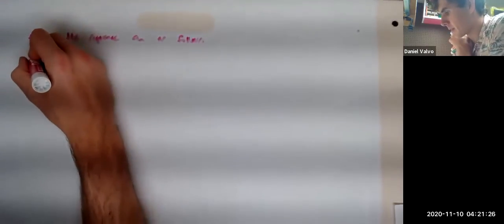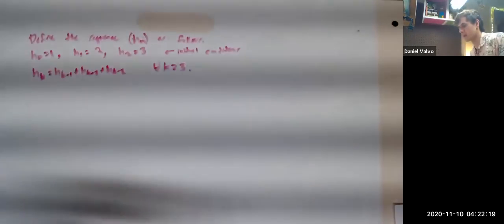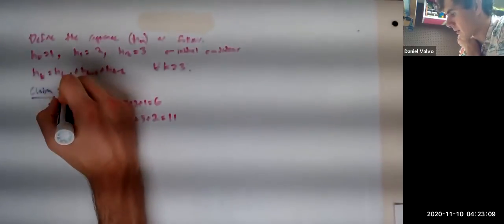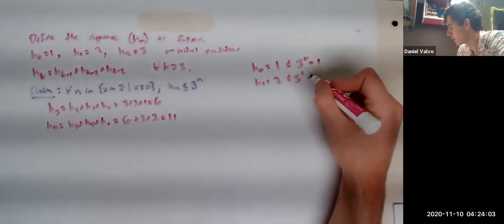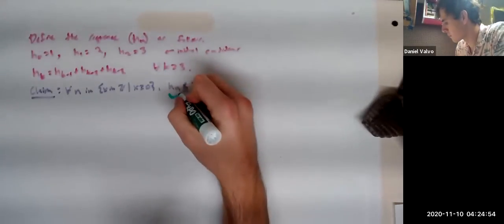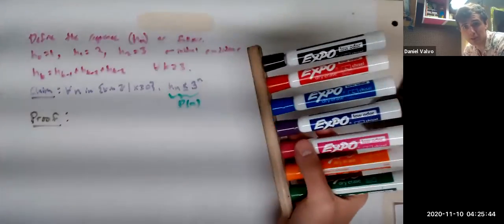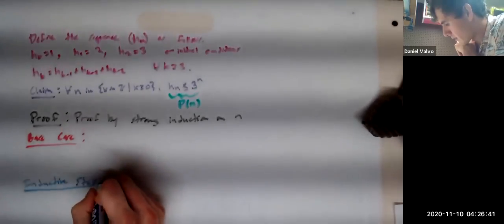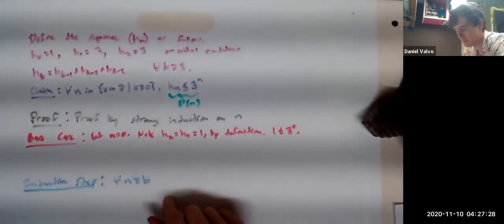Strong Induction: The Form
Strong Induction Rears its beautiful face again this week. Finishing up on Thursday!